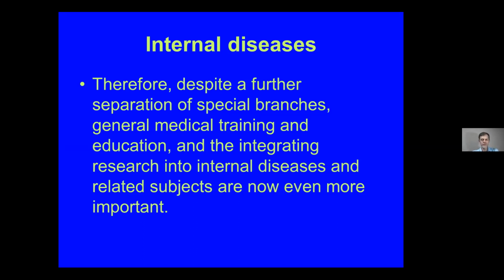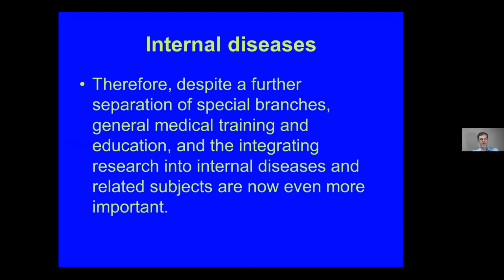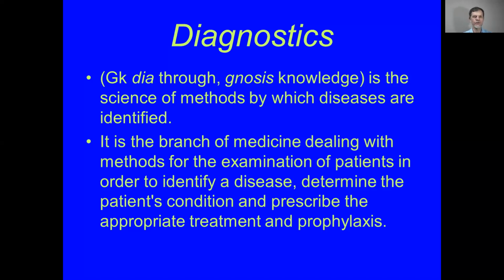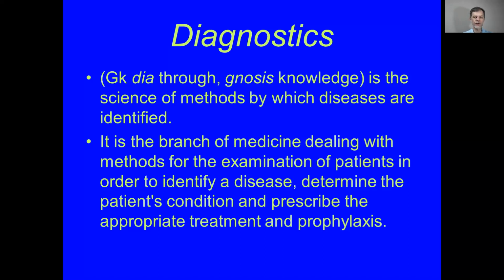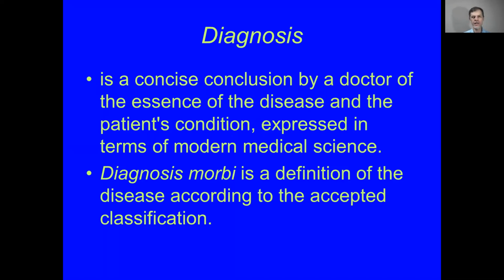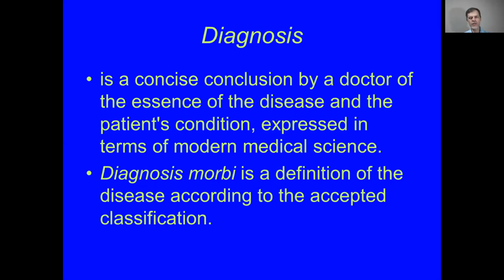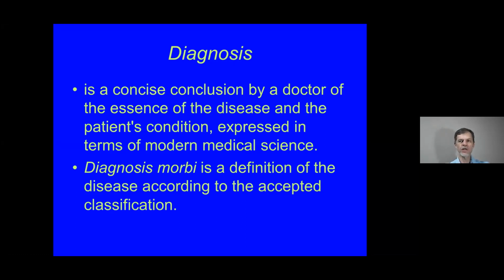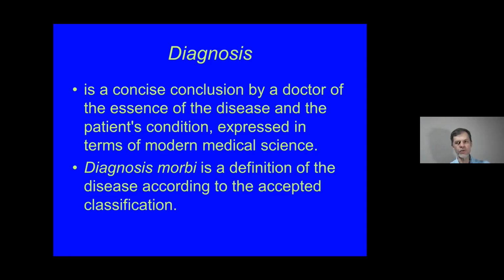Propaedeutics of Internal Diseases